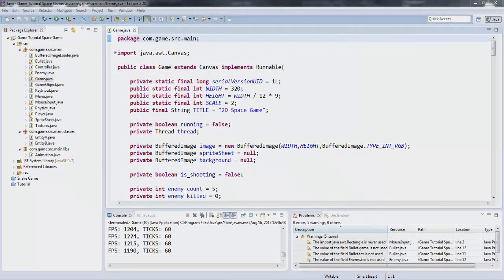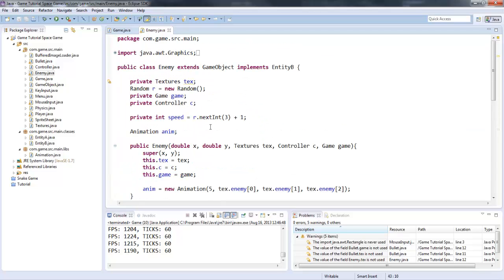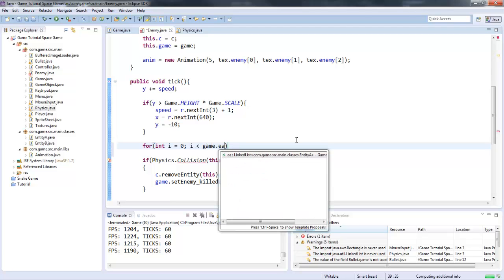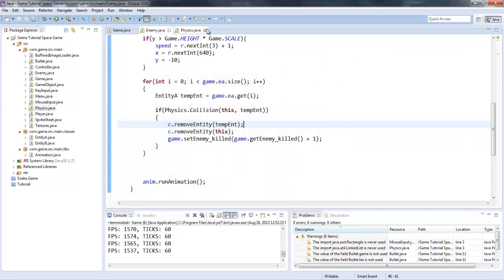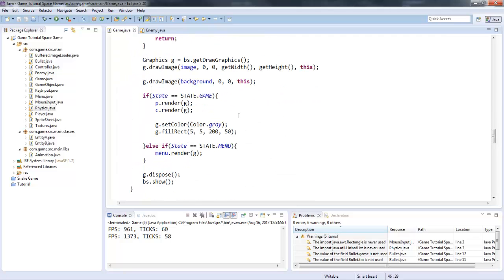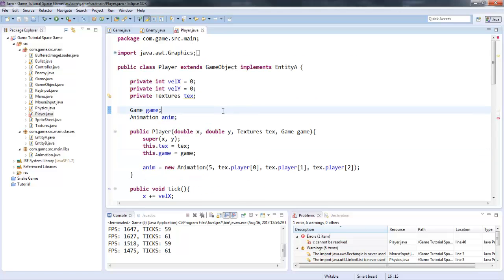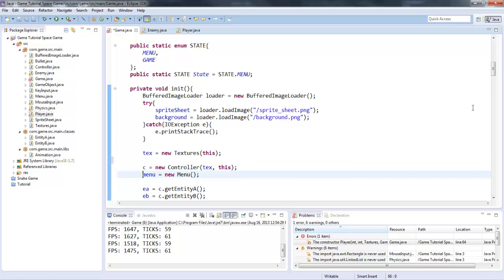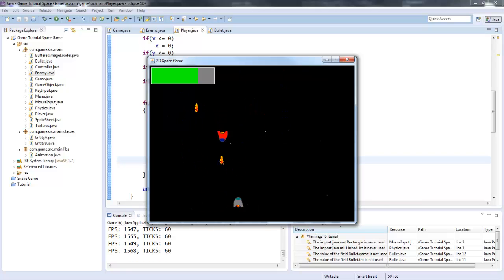Java Game Development #21 - Healthbars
In this video I show you how to add healthbars into your java game.